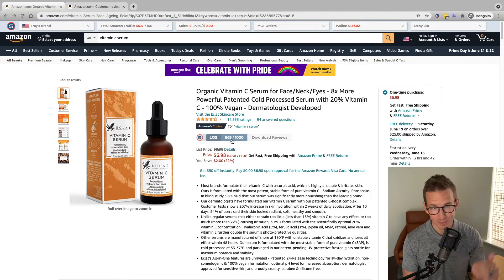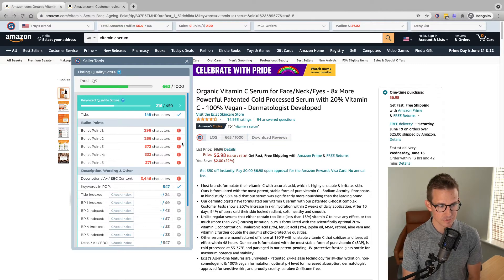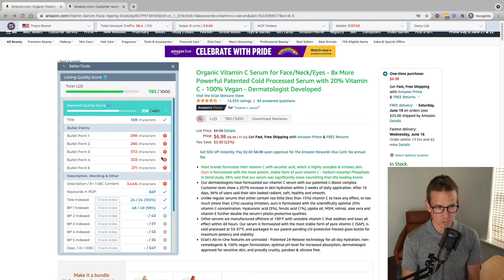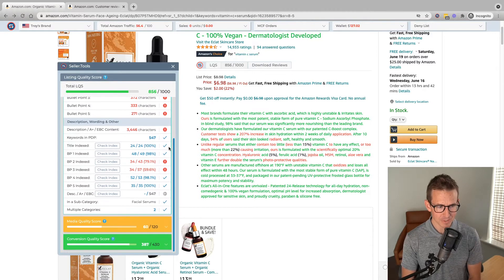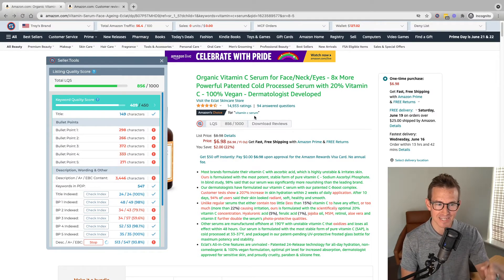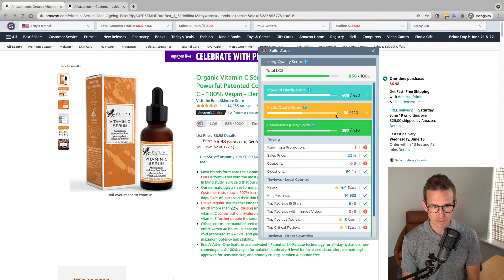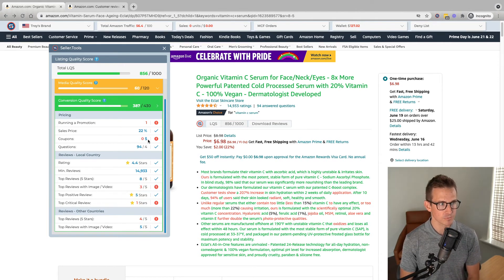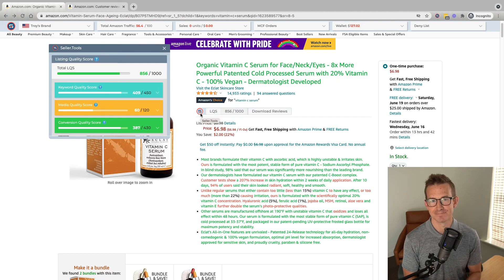Amazon FBA Listing Quality Score LQS | Seller.Tools | New Feature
Enter Listing Quality Score exclusively from Seller.Tools

We took expert insights - what it takes to create an Amazon FBA product detail page to that next level. Taking full advantage of this FREE, powerful Amazon tool to quite the guessing game. Know with certainty you’re playing the game of the 1% as you sell on Amazon.